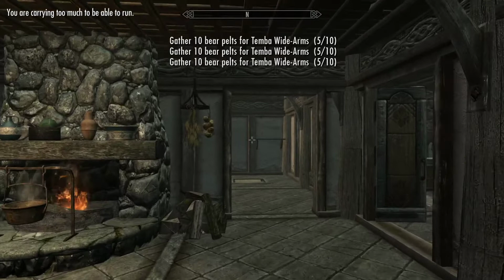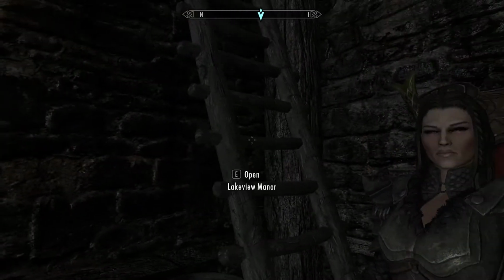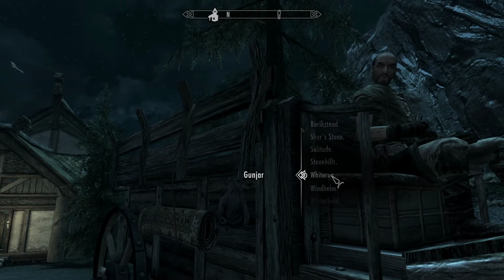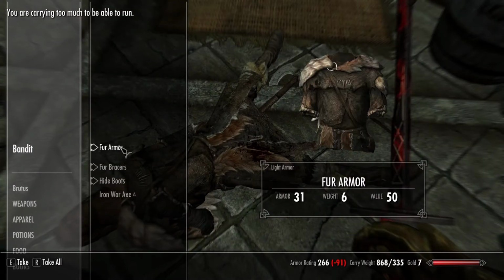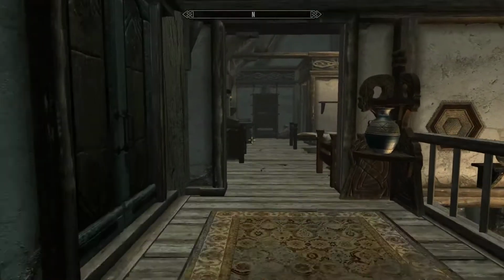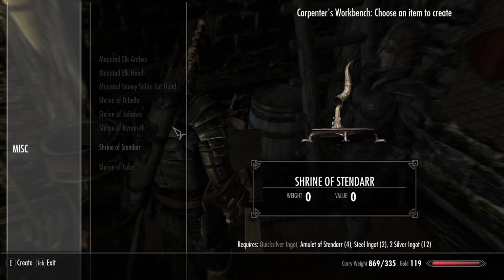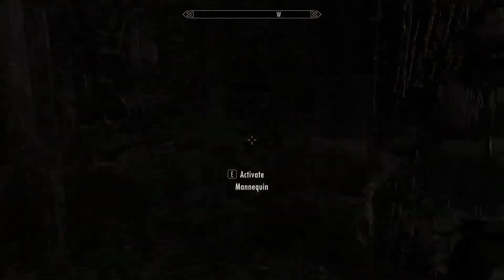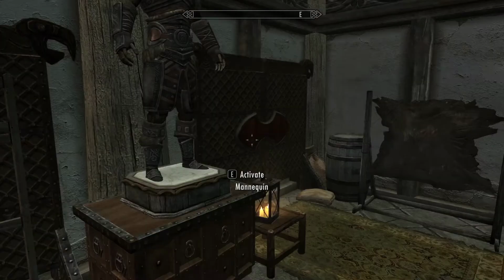Skyrim Episode: 50 - Almost Done with the House!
In today's episode we made a lot of progress on Lakeview Manor, to the point where we should be done with it next time we work on our house. We also started to get organized for next episode.

Upload Schedule:
Wednesdays and Saturdays

Add me on:
Steam: Twitch367
Xbox: Twitch367